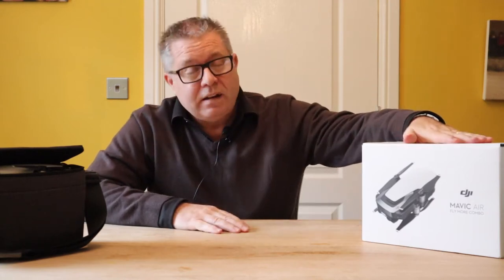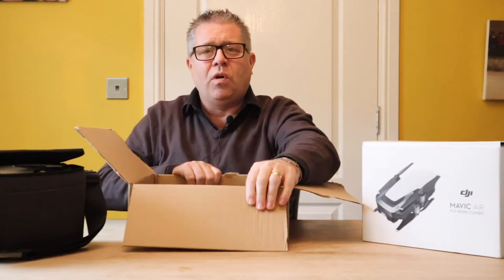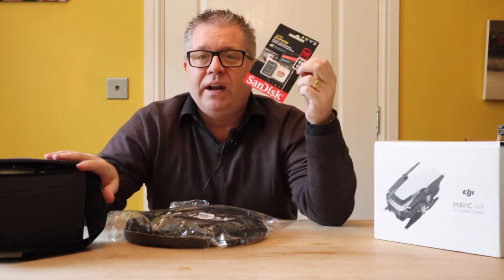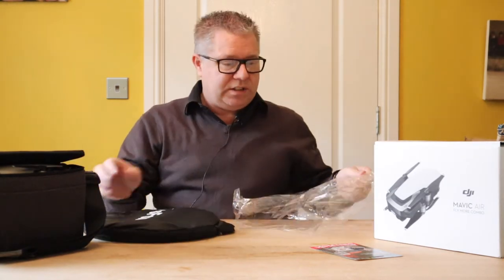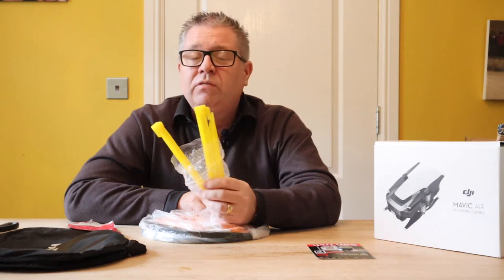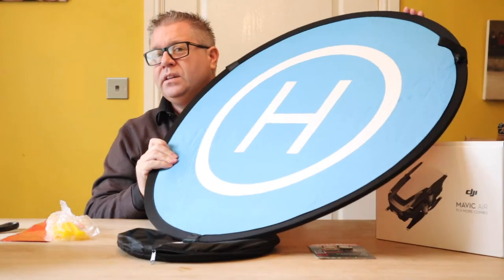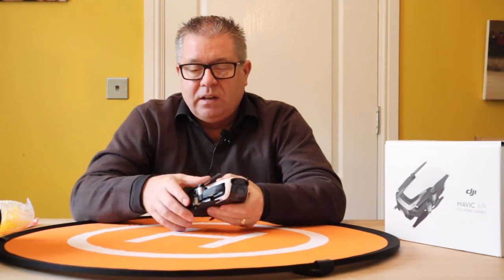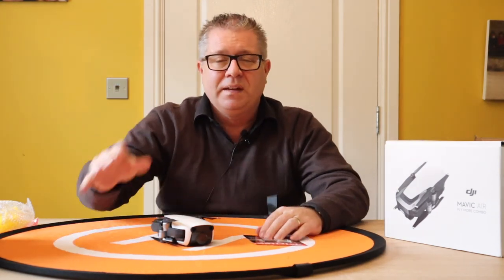DJI Mavic Air Fly More Combo Drone accessories | Drone Landing Pad | Drone 128gb Micro SD Card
To compliment my new DJI Mavic Air Fly More Combo Drone I decided to get a couple of accessories and do an unboxing video.

In this video I unbox a Drone Landing Pad and a 128gb Micro SD Card

I will be using both these drone Accessories Unboxing with my DJI Mavic Air Fly More Combo

JP
Roving Chestnut

Commercial Opportunities

Roving Chestnut Channel which is family friendly is available for commercial partnership opportunities.